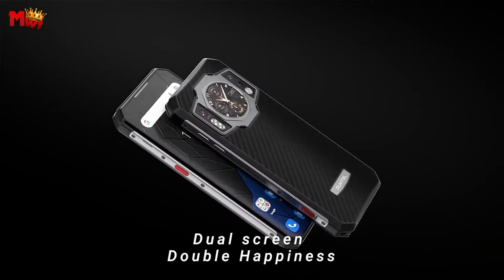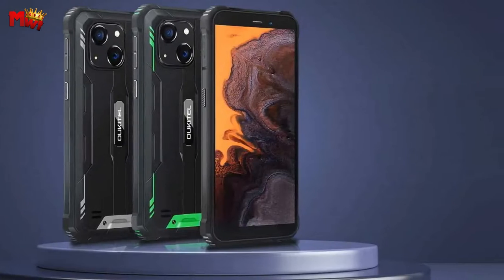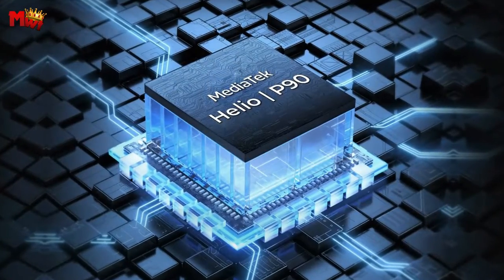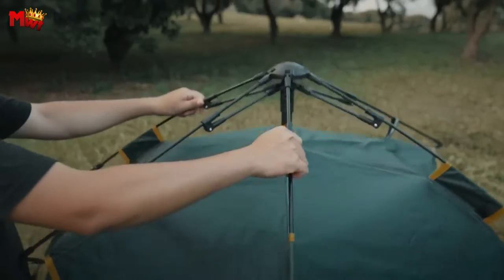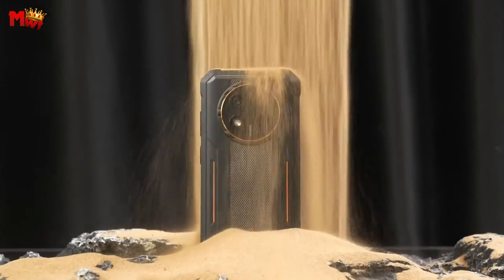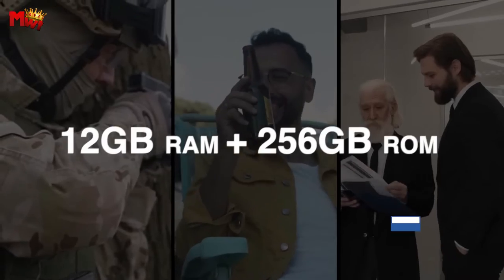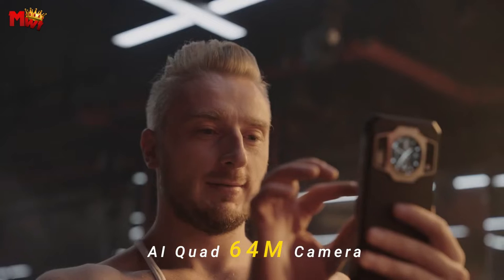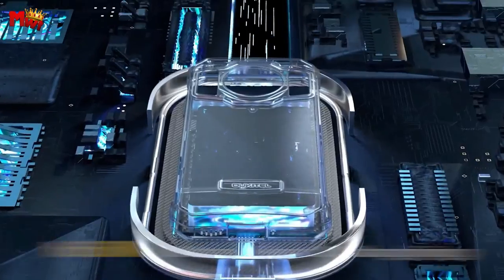Best Oukitel Rugged Phone | Who Is THE Winner #1?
Check The Products Link:

1. OUKITEL WP21 ULTRA RUGGED PHONE
2. OUKITEL WP27 RUGGED PHONE
3. OUKITEL WP28 RUGGED PHONE
4. OUKITEL WP26 RUGGED PHONE
5. OUKITEL WP32 RUGGED PHONE

Chapters:

00:00 INTRO
00:46 OUKITEL WP32
02:44 OUKITEL WP26
05:56 OUKITEL WP28
08:29 OUKITEL WP27
10:55 OUKITEL WP21